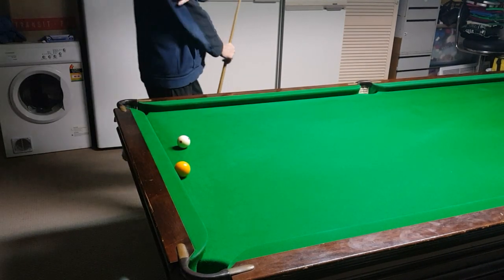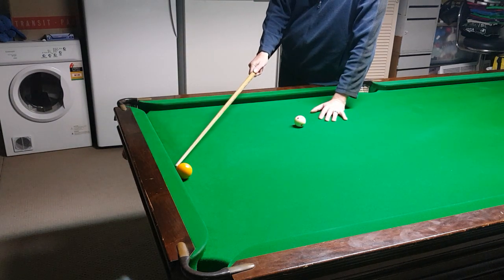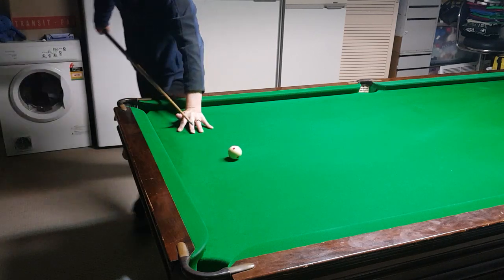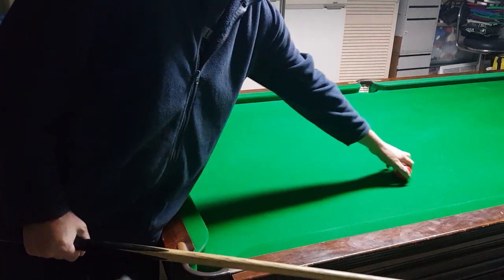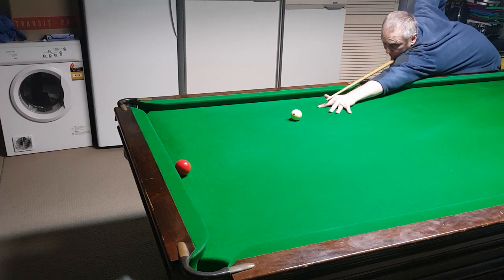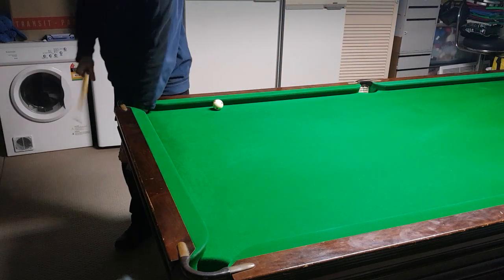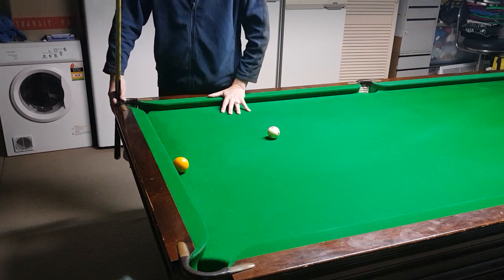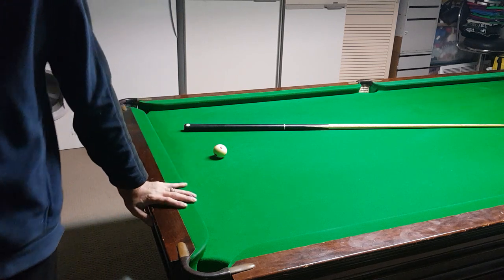How to pot cushion shots Pool Lesson 8Ball Pool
POOL LESSON
Cuesports Coaching

Available
Australia Melbourne